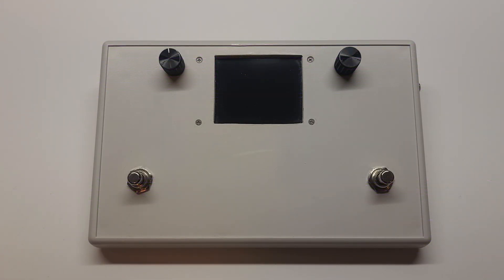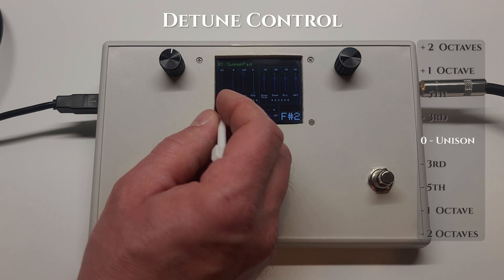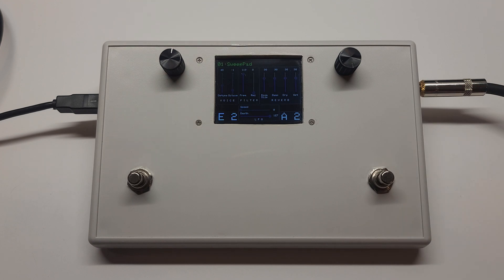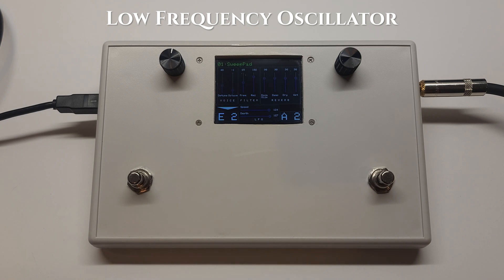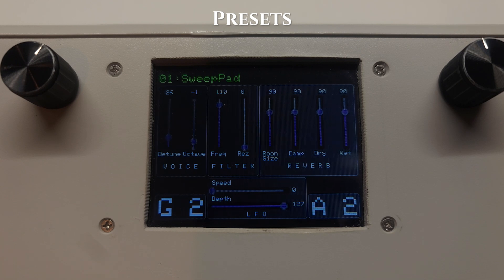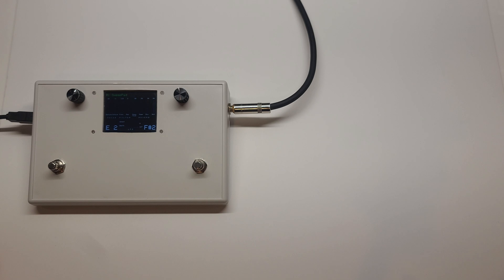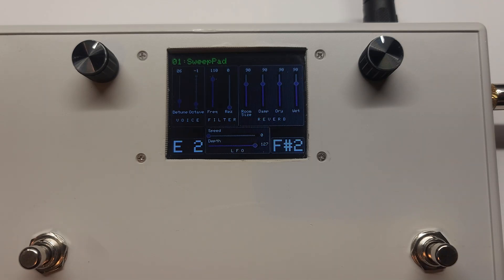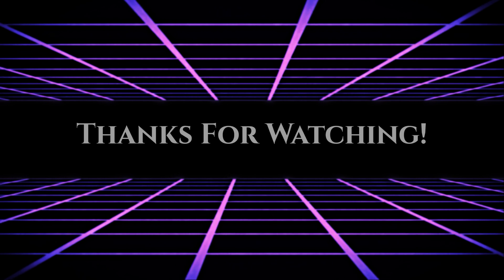Teensy Drone Synth with Soundfonts - The ISO-Drone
Here is the pedal controlled drone synth I built powered by a Teensy 4.1 microcontroller and audio board, using soundfonts.

intro- 0:00
1 ISODrone- 0:08
2 Operation- 0:24
3 Octave and Interval Control- 0:52
4 Filter Control- 2:55
5 LFO- 3:19
6 Reverb- 3:54
7 Presets Controls- 4:31
8 Soundfonts-  4:53
9 Extension Box- 6:59
10 Conclusion- 7:57